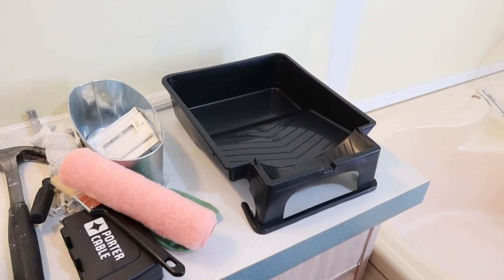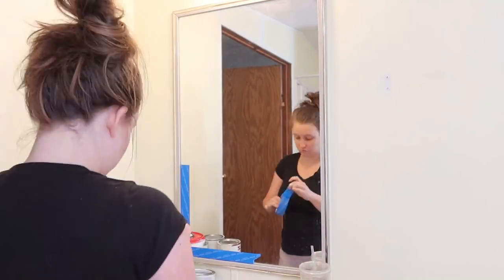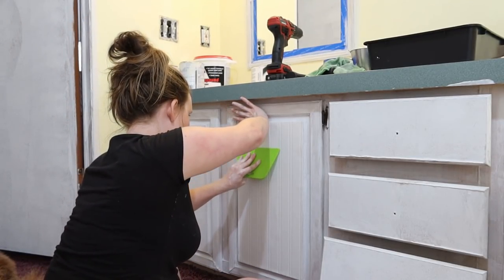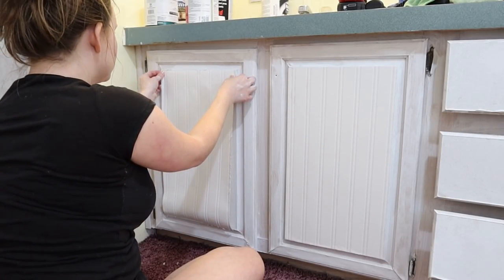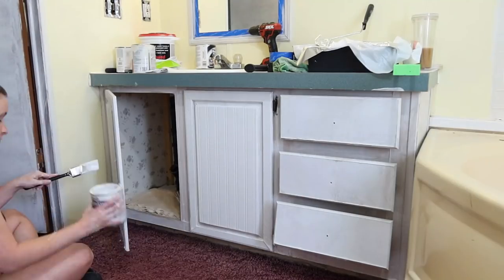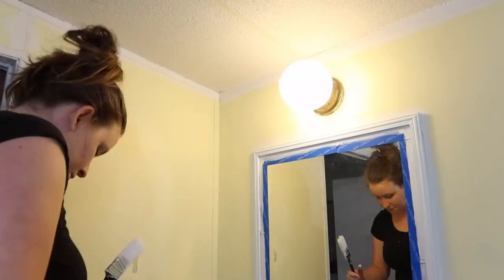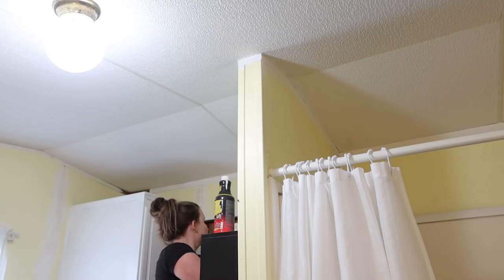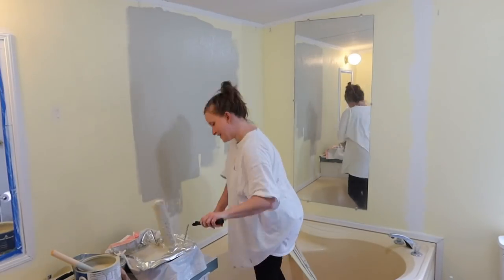MASTER BATHROOM RENOVATION! | MOBILE HOME MAKEOVER ON A BUDGET!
Floating Shelves
Fake Plants
Galvanized Wall Planters
Shower Curtain
Bead board wall paper

*ACRYLIC PAINTS I USED* (found them all at walmart)
Granite Gray
Timeless Gray
Color Mixture (timeless gray, khaki, snow white)
Snow White

All Day In Bed by Bang Bang
Nobody Loves Me Better by Sture Zetterberg
Our Universe by Nahra
Feel Like Home by CLNGR
We Don't Need Much  by Bird Of Figment
Why Do I Fall Back To You by Basixx
You Love Drama by Mindme
Let It All Out On Me by Houses On The Hill
Good Vibes by East Of Heaven
Two Different Minds by Ella Faye
Something Good by Velveteen